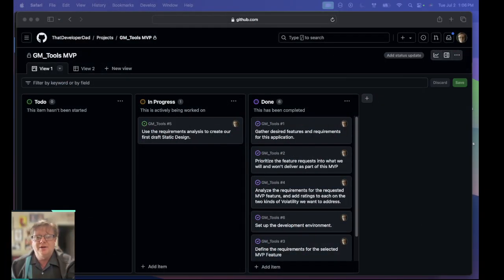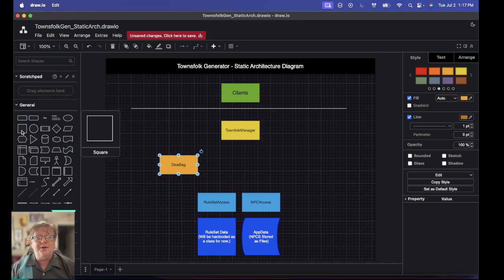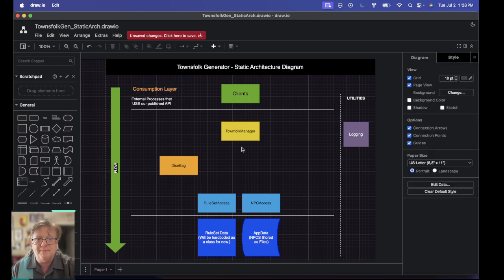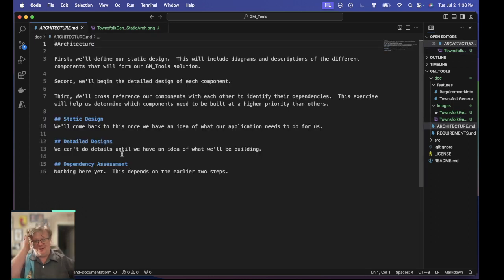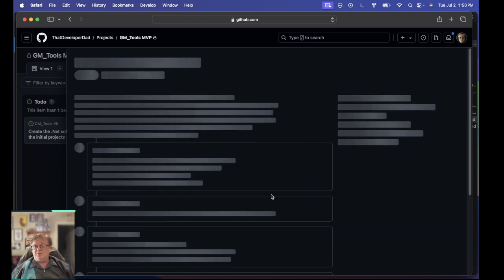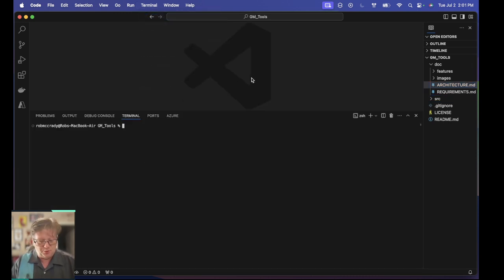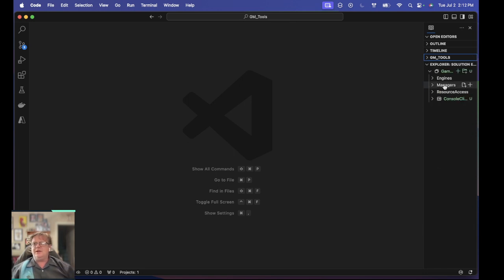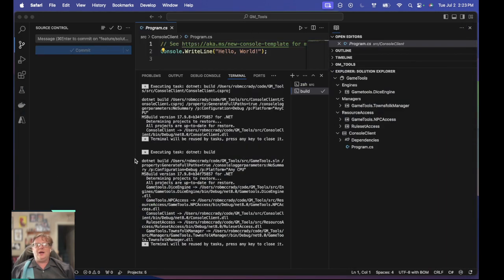Build an application from Zero to MVC with C# and dotNet - Diagrams and Solutions and Projects OHMY!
We took the concepts we identified in the morning of July 2, and formalized them as components on a Static Design Diagram.

We talked about the 5 main components archetypes in the design system that I use, and then built the diagram.  I paused to explain a few important points about this design methodology along the way, but we got it done.

Then I struggled to get the diagram added to my architecture markdown file, and wrapped up the session by creating the .Net solution and adding the projects to it.

Tomorrow, we code!